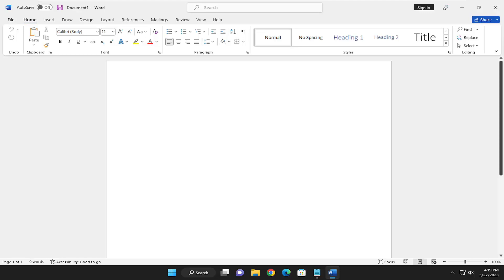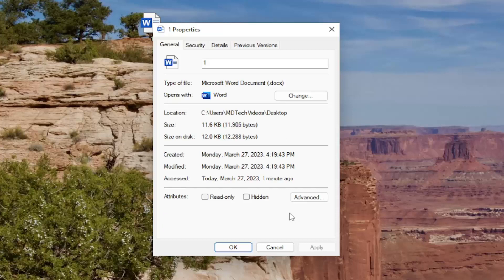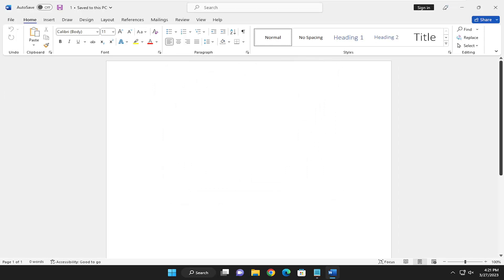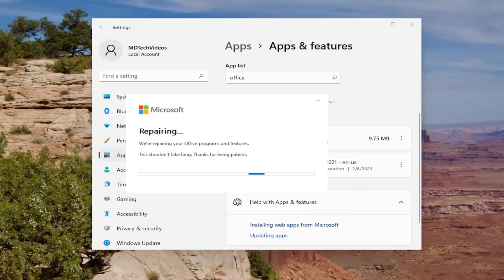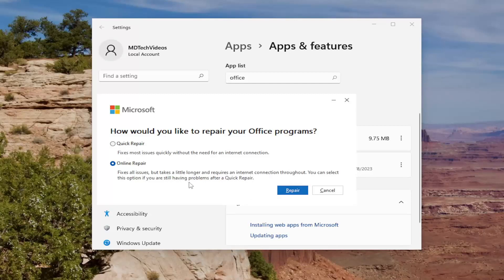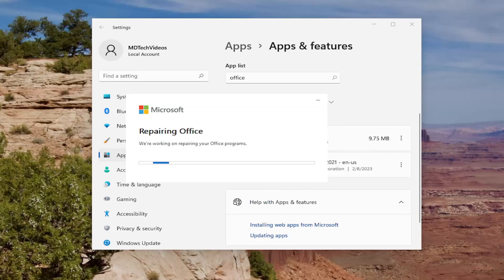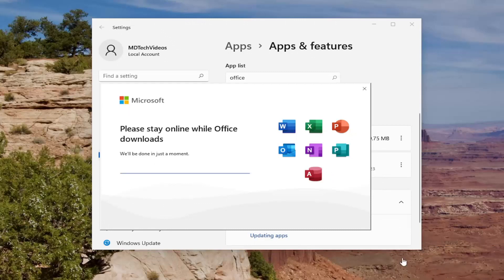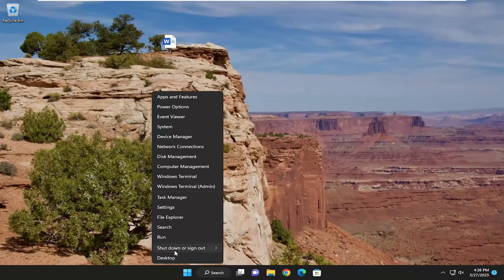Fix Word Cannot Complete the Save Due to a File Permission Error Windows 10/11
Users mainly encounter this type of error when the file they’re trying to save is read-only. If it’s from a different author than the current user, that can also cause this problem. This can be easily fixed by changing file ownership and editing privileges as an administrator.

If you fail to save the file in Microsoft Word, you may encounter the word cannot complete the save due to a file permission error.

Issues addressed in this tutorial:
word cannot complete the save due to a file permission
word cannot save due to file permission error
word cannot complete the save due to
word can't export file

The error message ‘Word cannot complete the save due to a file permission error’ occurs while saving files in Microsoft Word. This error message can occur randomly as well as in targeted cases. This scenario is most common where the file came from an external source or if its author is someone else rather than your computer.